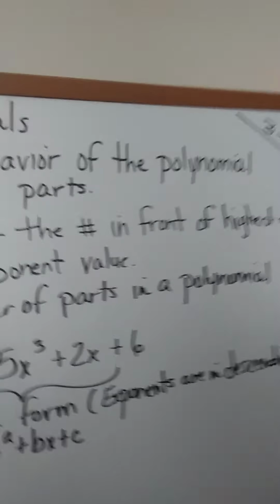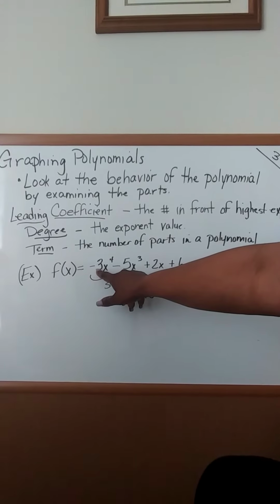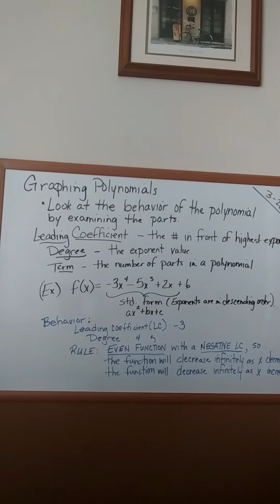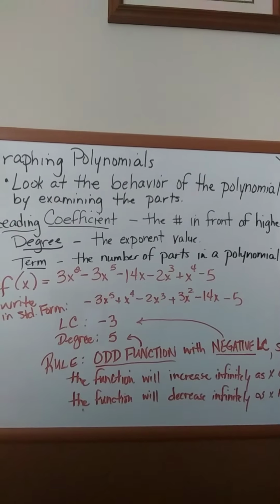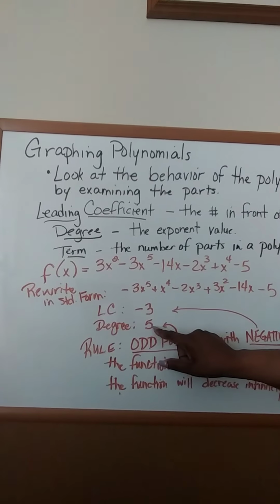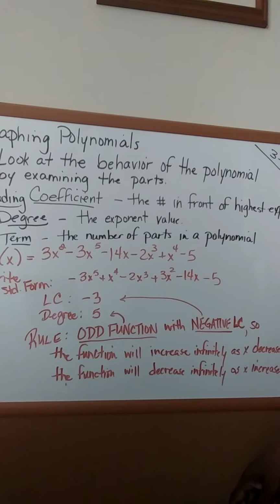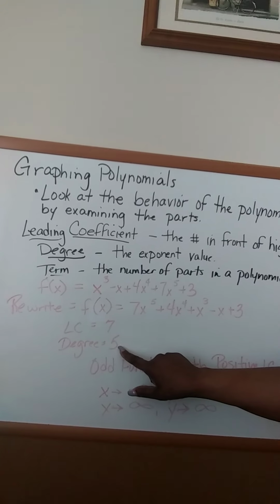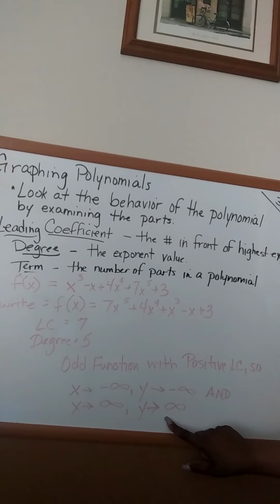March 26, 2020